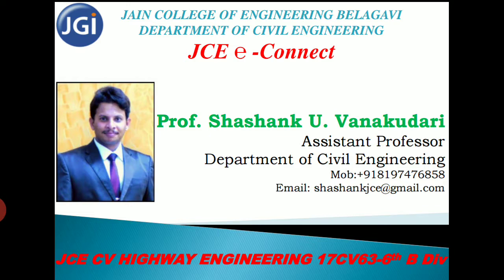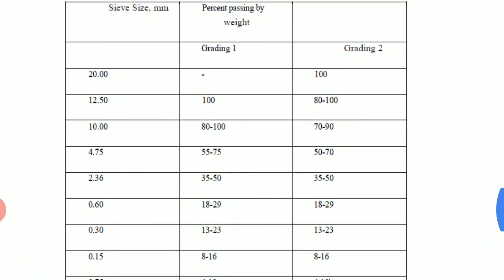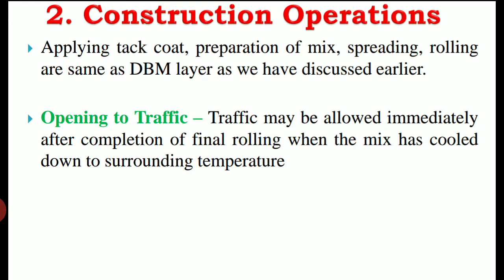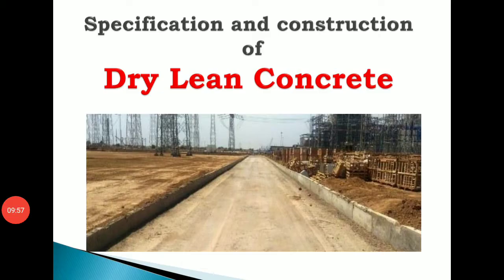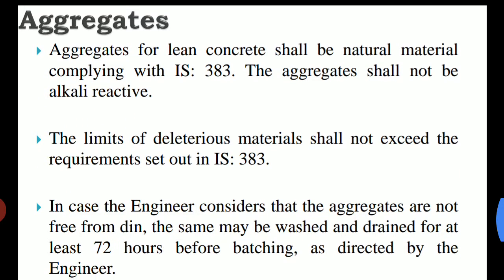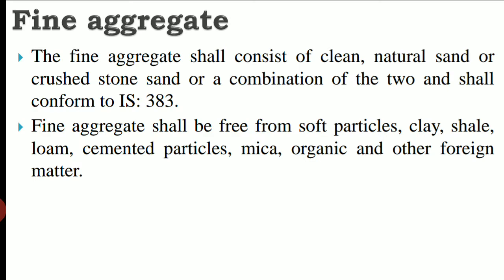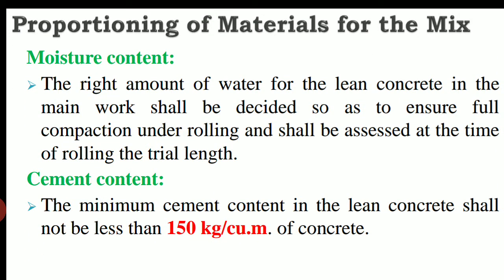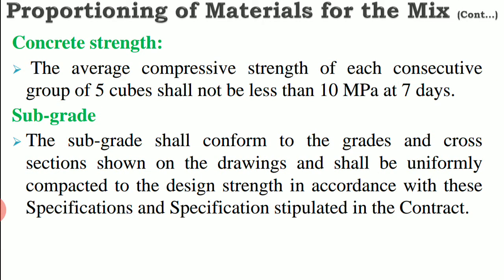JCE CV Highway Engineering 17CV63 Module 4.7 (6th B) Prof Shashank U Vanakudari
Bituminous concrete